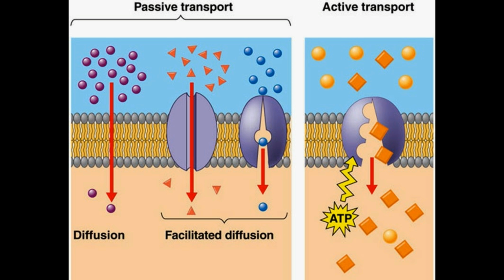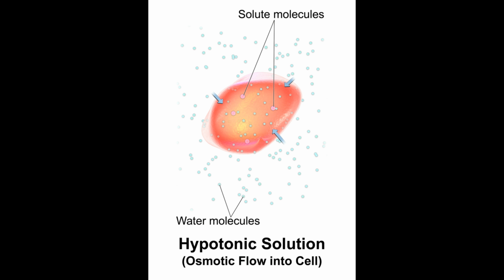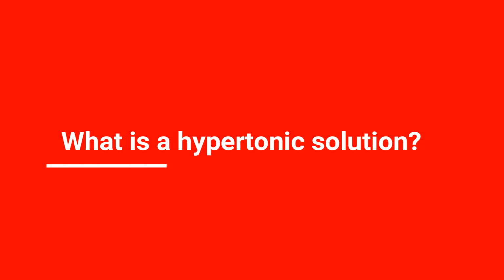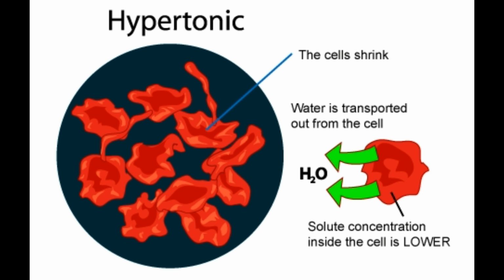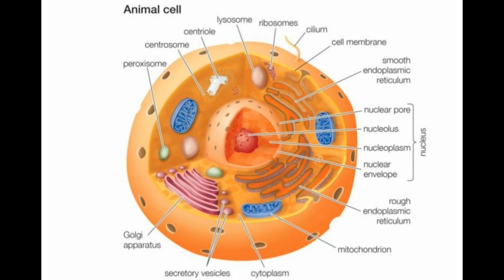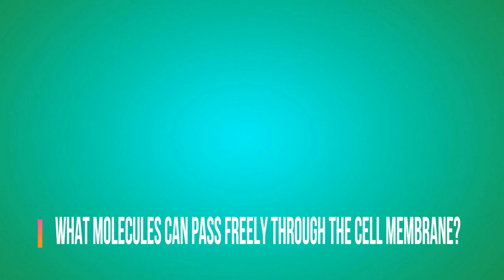Biology project-OSMOSIS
my project